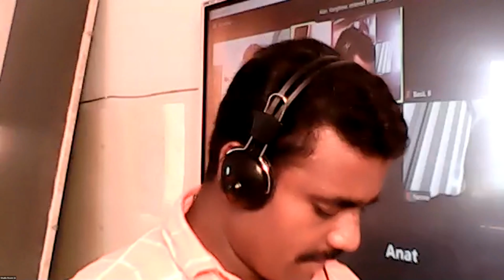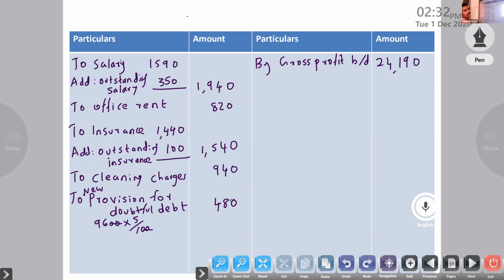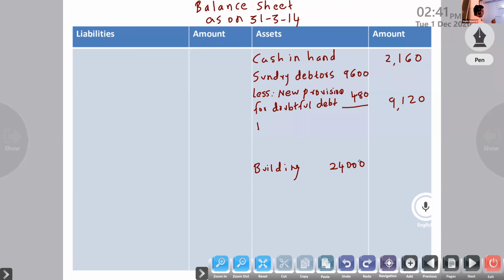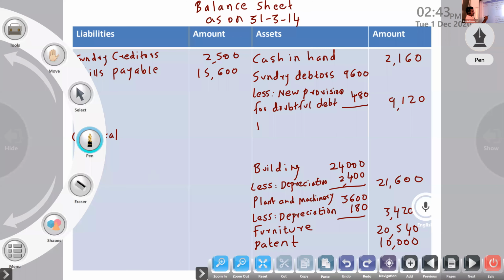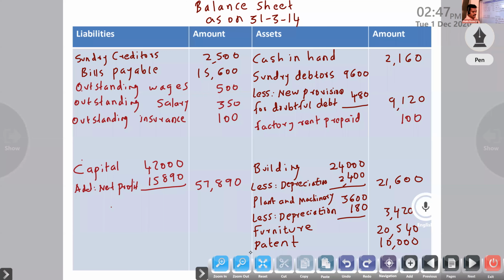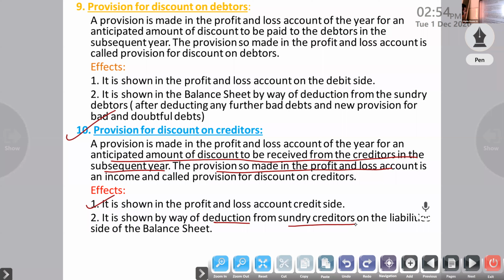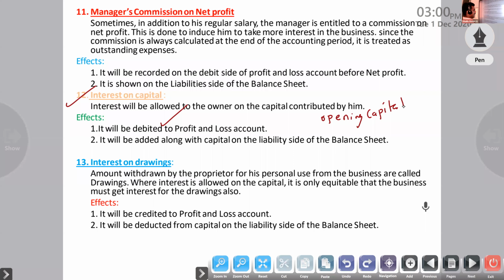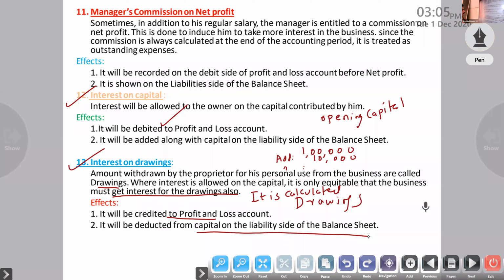Dr.Raju Davis International School | CLASS 11 ACCOUNTANCY PART- 2 | 01-12-2020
CLASS 11 ACCOUNTANCY PART- 2 FINAL ACCOUNTS WITH ADJUSTMENTS